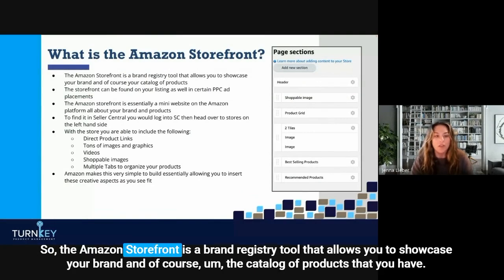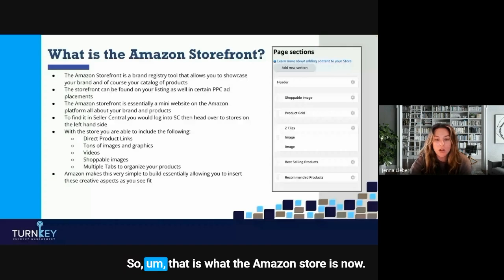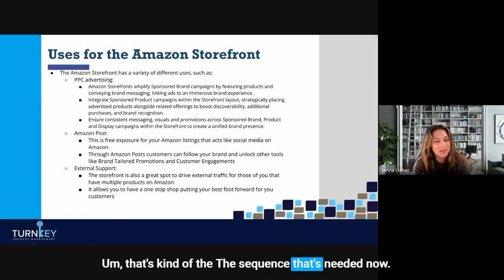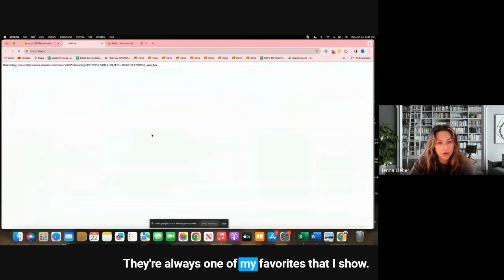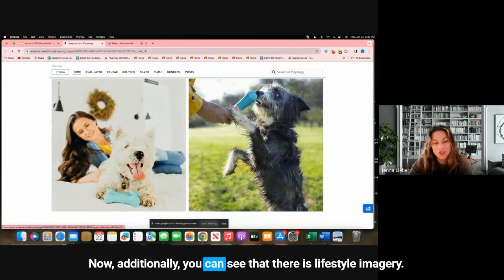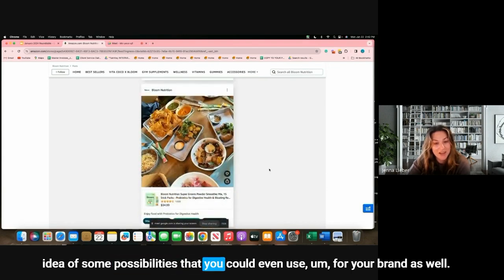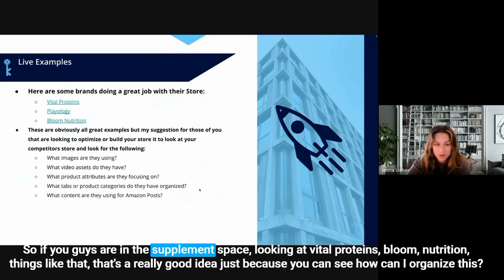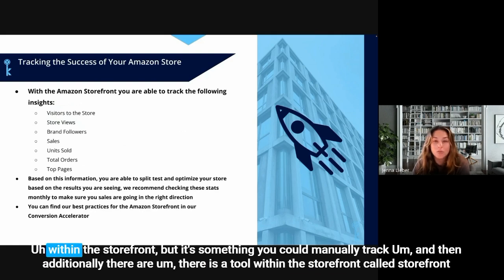Maximize Sales with Amazon Storefront: Design & Optimization Guide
Discover the secrets to a successful Amazon storefront! In this video, we break down strategies used by top brands like Vital Proteins and Bloom. Learn how to customize your storefront with shoppable images and engaging content to showcase your products and drive traffic. Understand how to leverage Amazon's insights to track performance and optimize for continuous growth. Your Amazon storefront can be a game-changer for your business!

Have you joined our Facebook Group? It's super fun and helpful!

Turnkey Product Management manages many brands on Amazon. Each client requires different services and a different e-commerce approach. We are experts when it comes to creating Amazon accounts and product listings. With our keyword research, we are able to optimize a listing and get as many eyes on it as possible. We are also masters at setting up advertising campaigns and helping produce organic customer reviews. Our systems help us produce stellar advertising campaigns that push traffic towards the product listing. Our goal is to take Amazon off of our clients’ plate and allow them to focus more on the other aspects of their business.

We want to expand our client base and help as many brands as possible reach their potential. If you are ready to take the next step into e-commerce or you are looking to improve your Amazon success, please book a FREE CONSULTATION